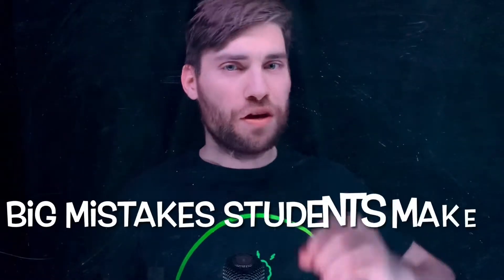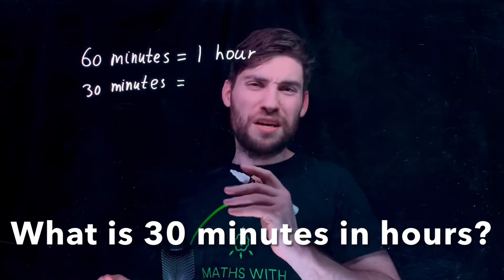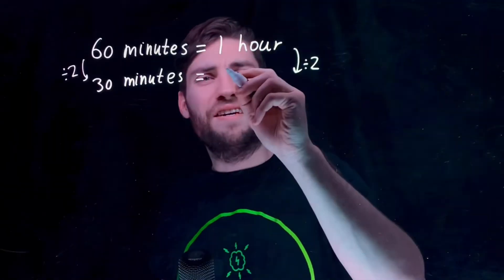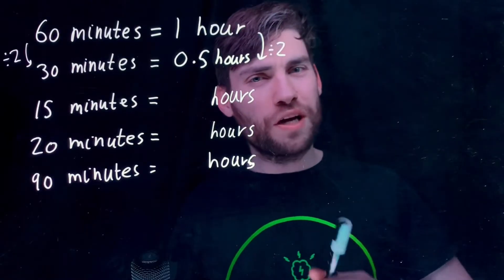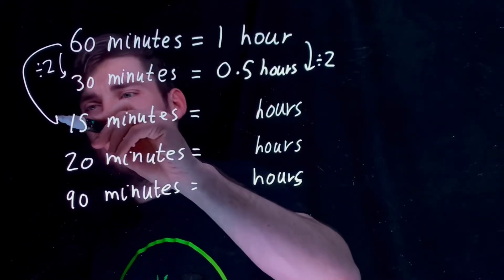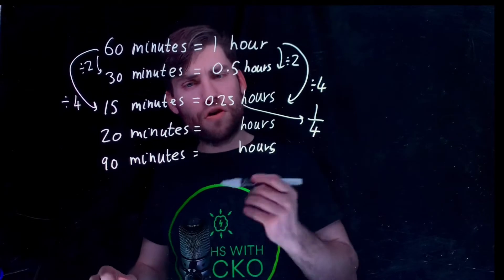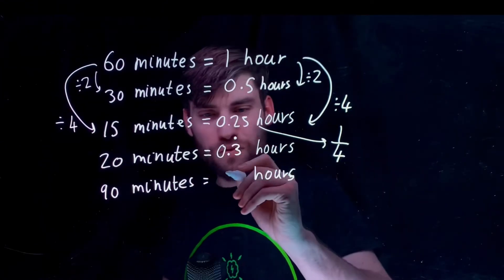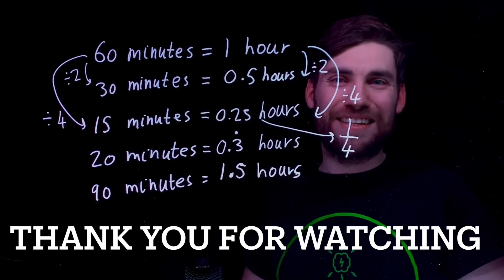What You Should Know About Converting Minutes To Hours In 2022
About Maths with Jacko: This channel is based on what you need to learn for SATS, GCSE Foundation and Higher Exams. All videos are based around the Mathematics National Curriculum in the UK but will be almost identical for all countries as mathematics doesn't change wherever you are in the world. These videos are for everyone no matter whether you are a teacher/student/parent/guardian.

00:00 Introduction
00:15 Converting 30 Minutes into Hours
00:52 SHOUT OUT to XXBioshockwaveXX and PUG-Gaming
01:09 Converting 15 Minutes into Hours
01:35 Converting 20 Minutes into Hours
01:48 Converting 90 Minutes into Hours
02:04 Thank you for Watching | Subscribe for updates